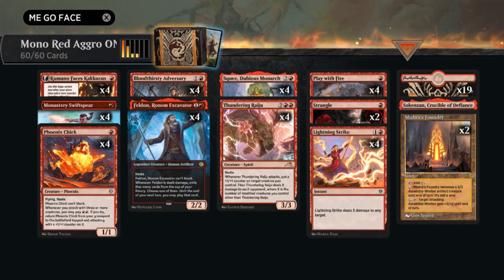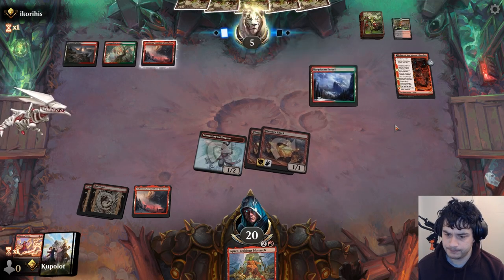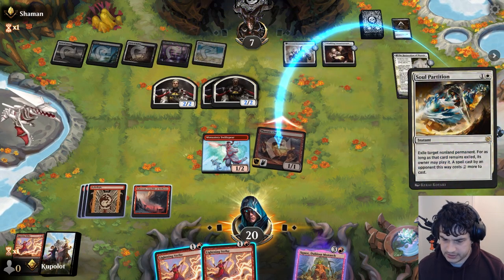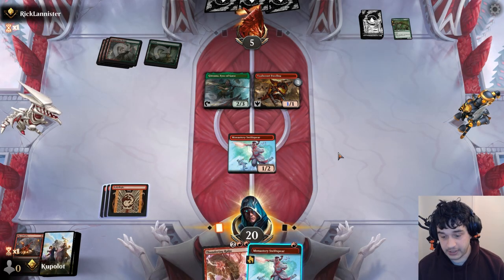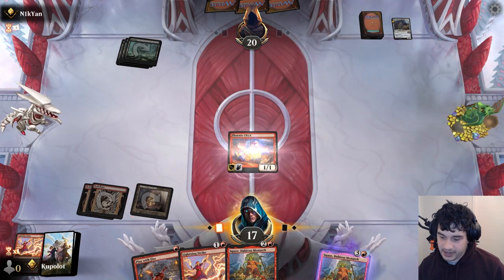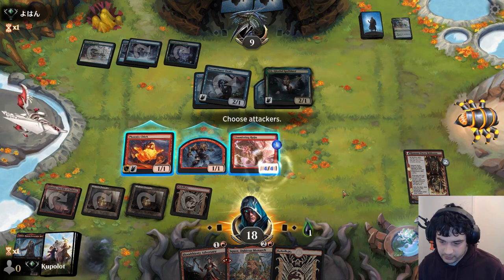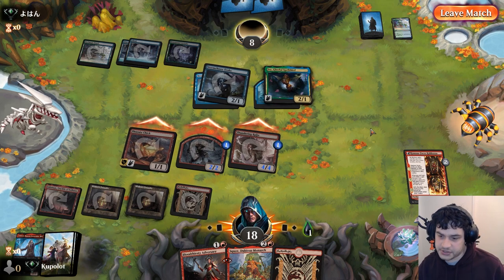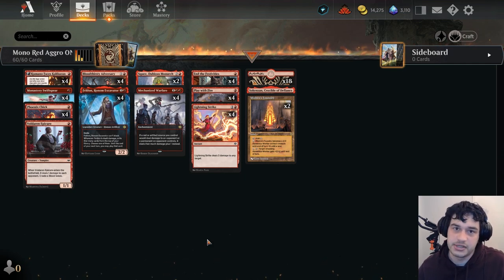Mono Red Aggro Gives You Lightning Fast Wins! | MTG Arena Standard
After getting a fair bit of success with Mono Red Burn, I wanted to ty out the other Mono Red deck doing the rounds in the meta right now, Mono Red Aggro!

Deck
19 Mountain
4 Lightning Strike
4 Monastery Swiftspear
4 Bloodthirsty Adversary
4 Play with Fire
4 Kumano Faces Kakkazan
4 Thundering Raiju
1 Sokenzan, Crucible of Defiance
2 Strangle
4 Phoenix Chick
4 Squee, Dubious Monarch
4 Feldon, Ronom Excavator
2 Mishra's Foundry

0:00 - Intro
0:52 - Match 1 vs Orzhov
3:17 - Match 2 vs Jund Reanimator
7:12 - Match 3 vs Orzhov Midrange
10:05 - Match 4 vs Mono Black Midrange
11:46 - Match 5 vs Gruul Aggro
15:52 - Match 6 vs Mono Black Midrange
18:42 - Match 7 vs Esper Legends
22:23 - Match 8 vs Simic Toxic
25:02 - Match 9 vs Mono Red Aggro
27:15 - Match 10 vs Big Red

Song title: Sessions: Vi
Artists: League of Legends